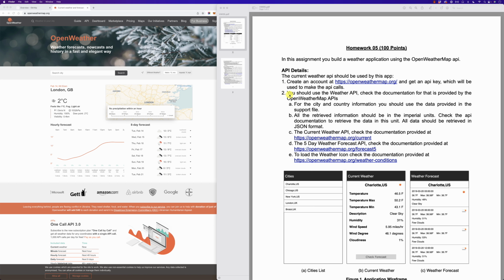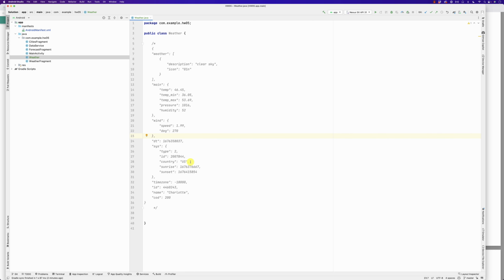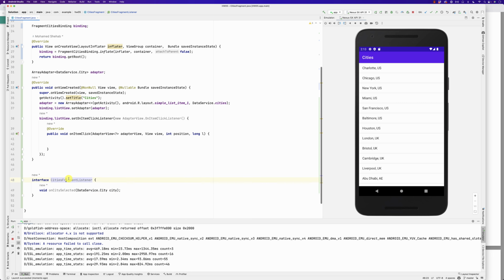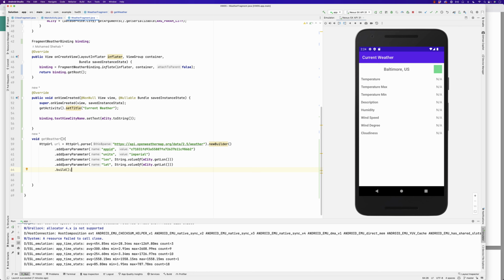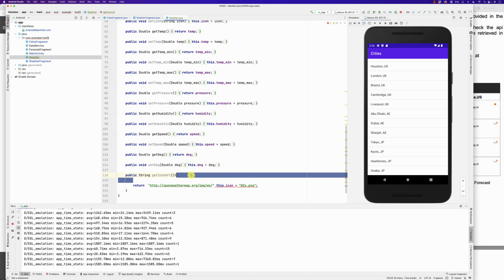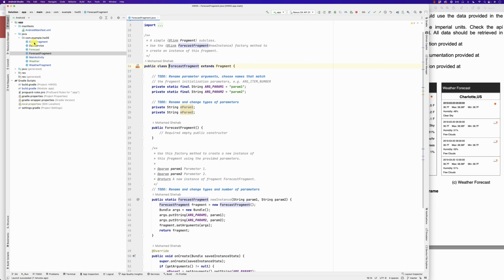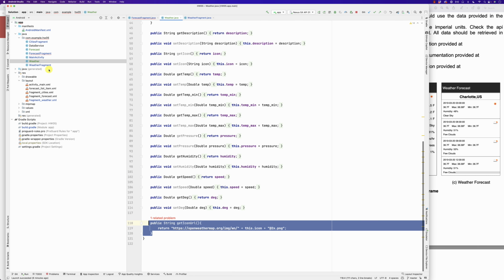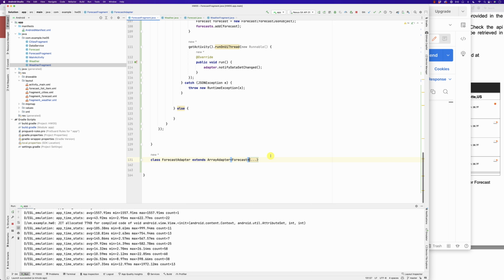Week 6: HTTP, REST APIs and JSON Parsing - Solving Homework 5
In this video we go over as solution for homework assignment 5, PDF and solution is posted

Video content: